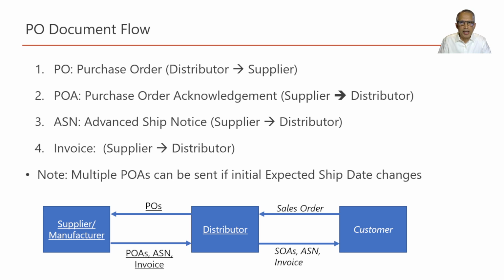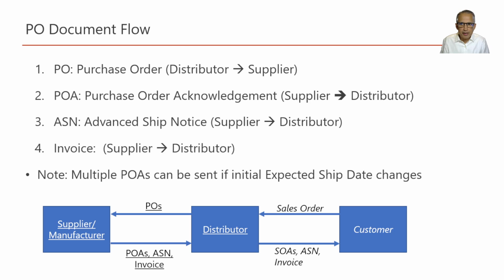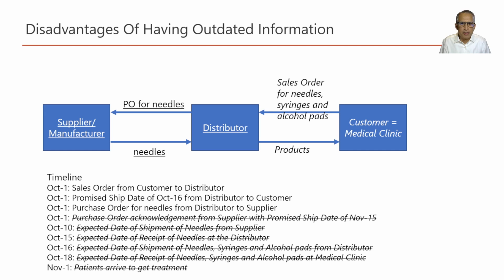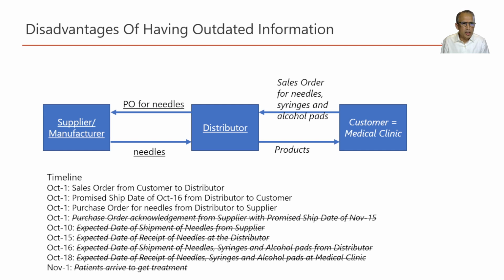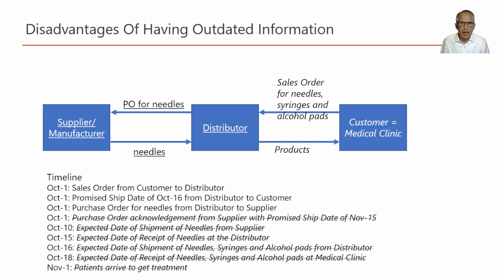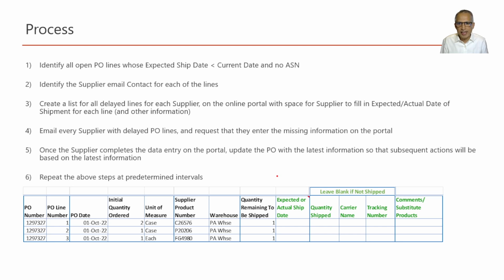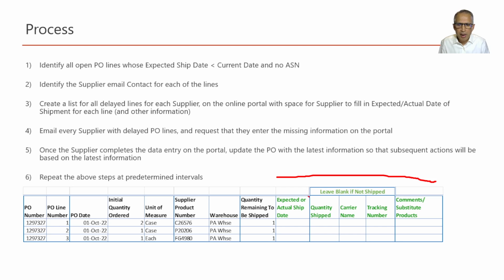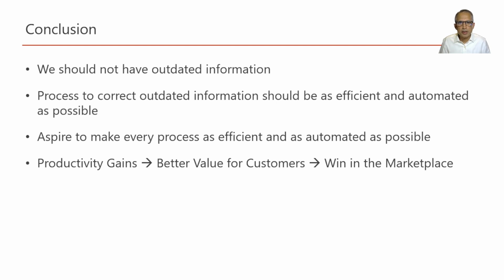Supply Chain and Systems - Part 6 - Automate follow-ups on Purchase Orders (POs)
This is part 6 of a series of videos on Supply Chain and Systems. This video explains how to efficiently follow-up on delayed POs. This method can also be used to obtain defacto POAs (Purchase Order Acknowledgements) and ASN (Advanced Ship Notice) when obtaining through EDI (Electronic Data Interchange) is not possible